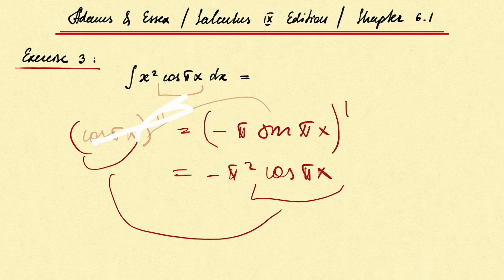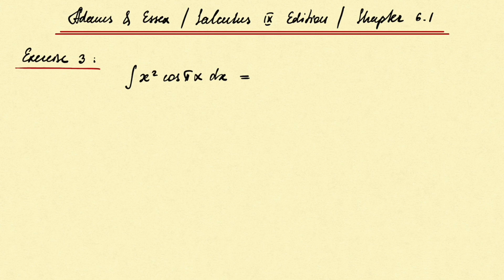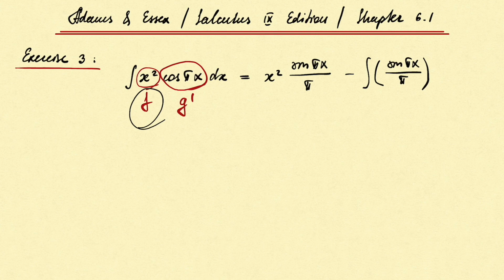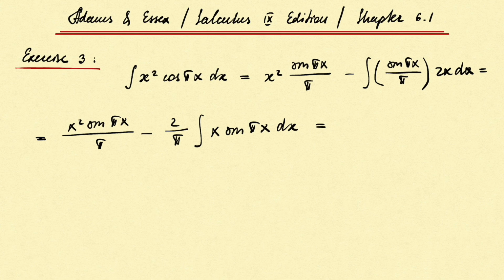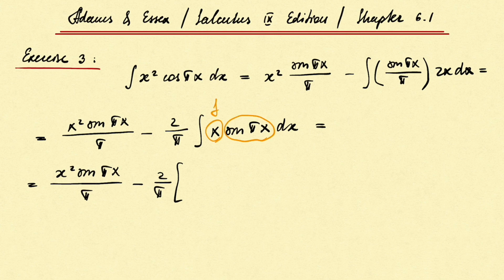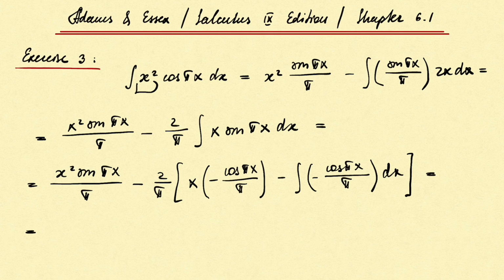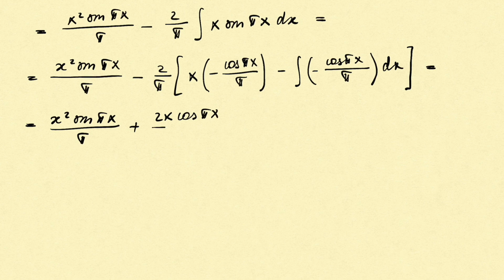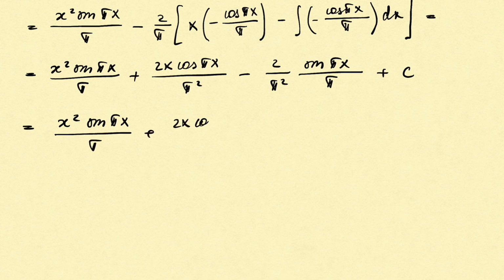Integral of x^2*cos{pi*x} | Integration By Parts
Solving the integral of x^2*cos{pi*x} using integration by parts. Problem 3 from Calculus by Adams & Essex, Section 6.1.